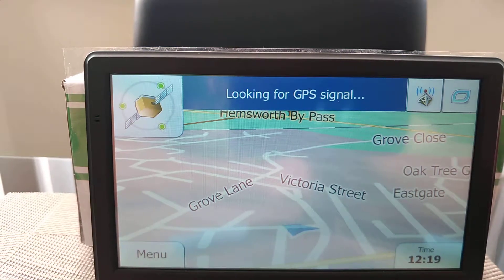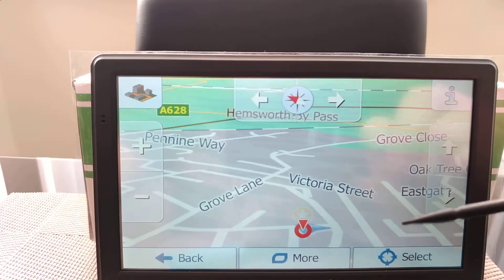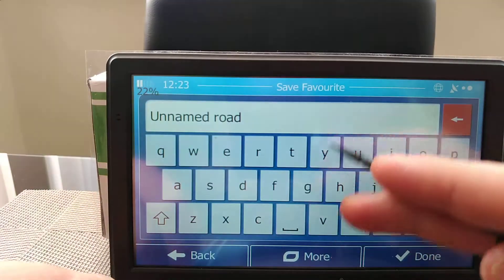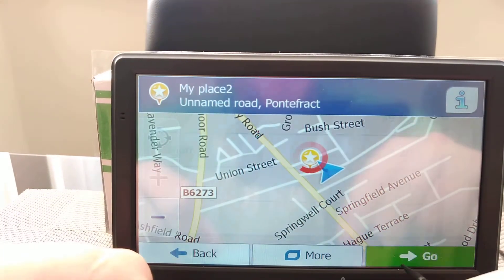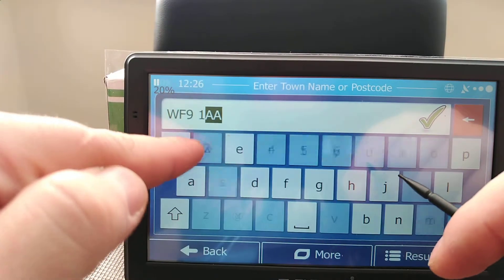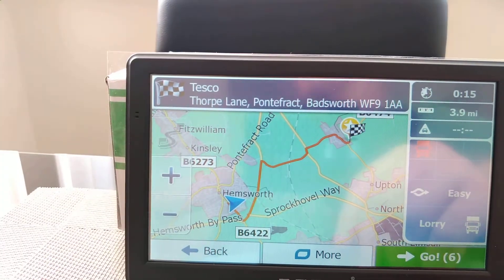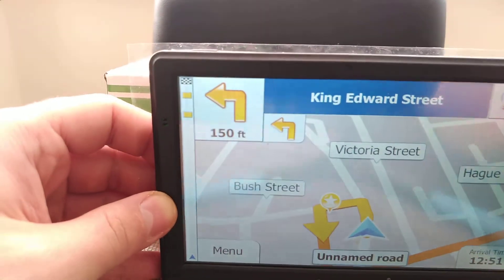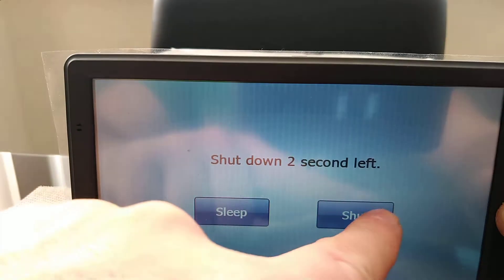Saving locations to favourites and multiple stop-offs explained